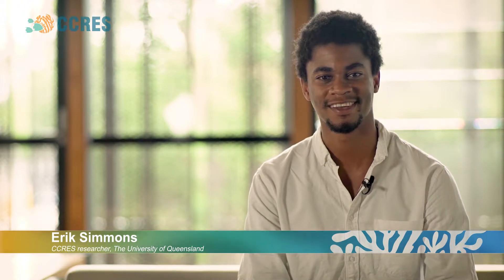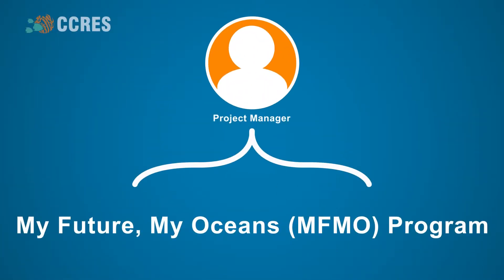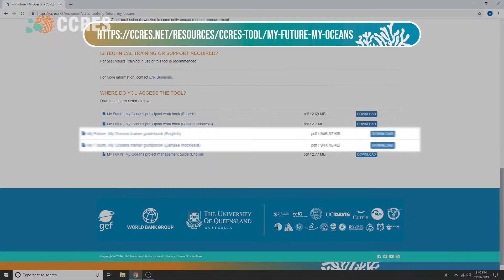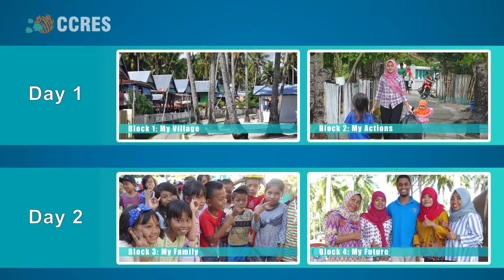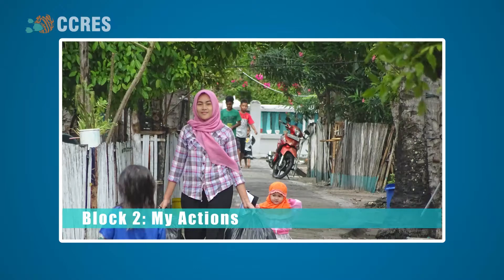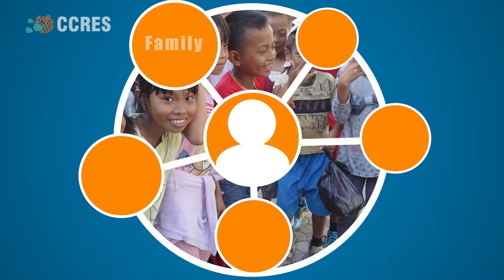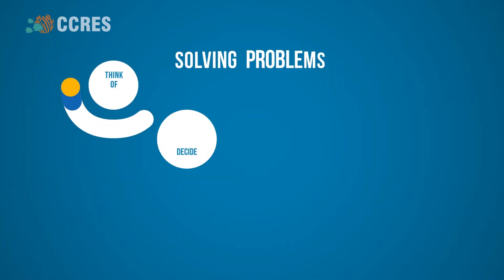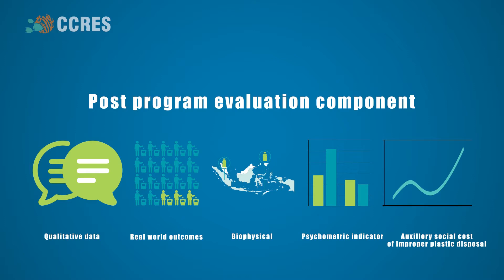Guide to: My Future My Oceans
An introduction to using the CCRES My Future, My Oceans tool with Erik Simmons, University of Queensland.